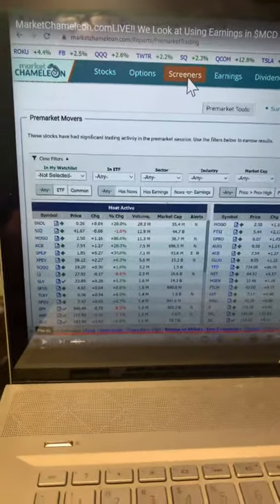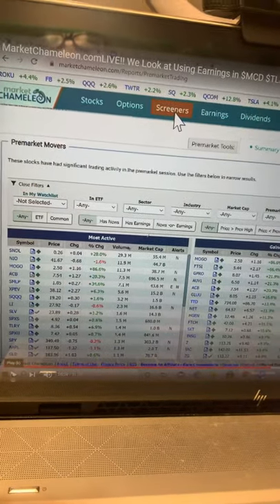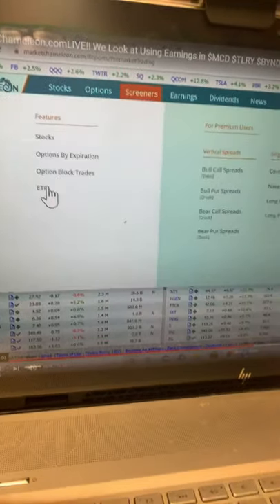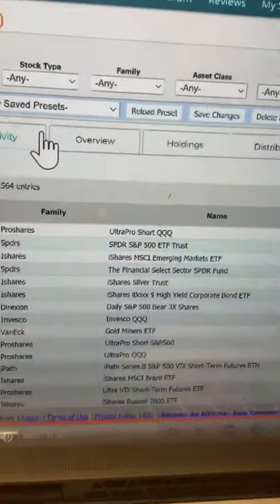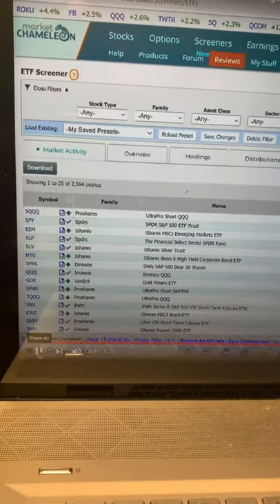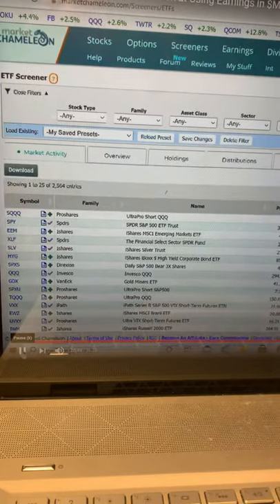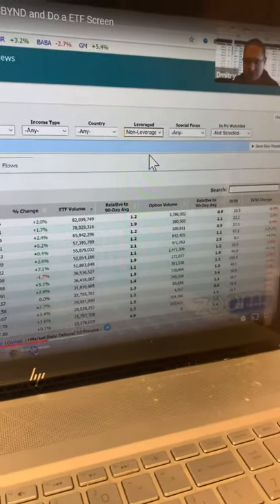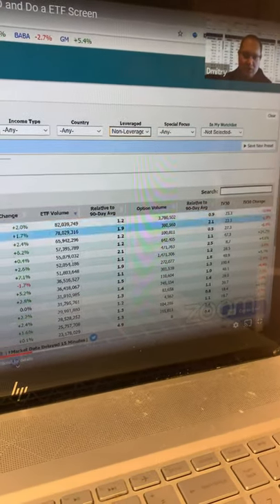Super ETF screen on today’s show!!